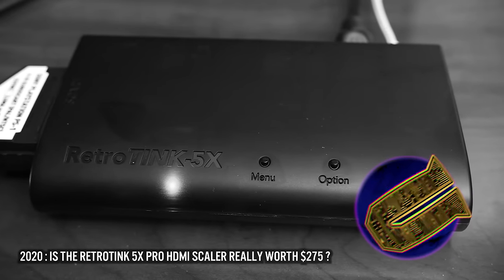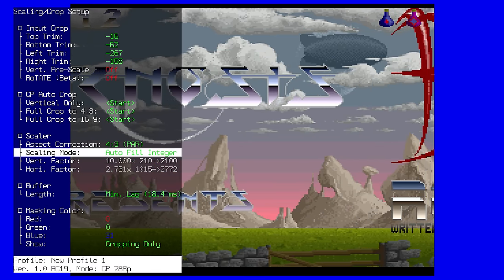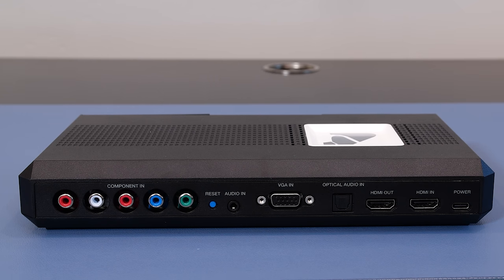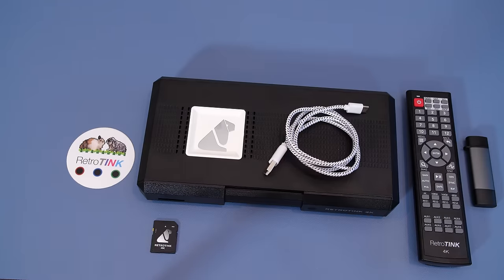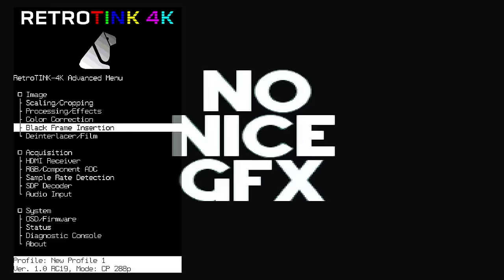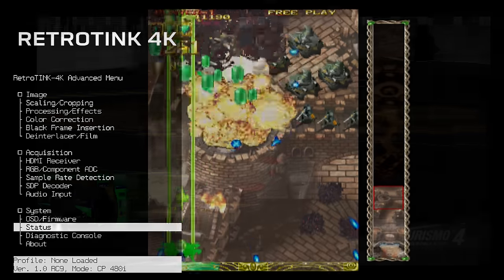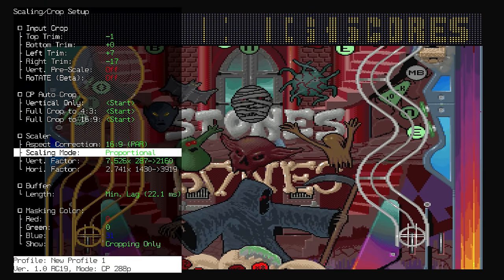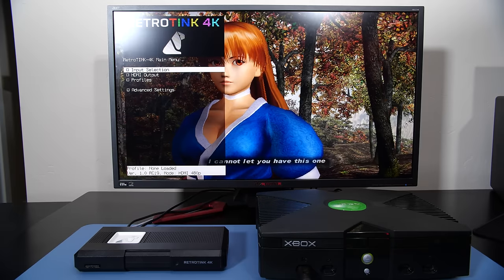RetroTINK 4K - The only Scaler you'll ever need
During registration use the code HSF2023 to get for free: 200 doubloons, 1 million credits, 7 Days of Premium Account time, HSF commander Misaki Akeno, and HSF commander Irizaki Mei.
Applicable to new users only.

The RetroTINK-4K is the latest evolution of the RetroTINK line of video line doublers and upscalers - and it's a gamechanger. It comes bundled with so many different options and it will handle just about everything you throw at it. But it doesn't come cheap at $750 USD. I've spent the past week testing one out and I wanted to share my thoughts in this comprehensive deep dive with many different systems tested. Please enjoy!

► TimeStamps

00:00 - 01:14 Intro
01:15 - 03:06 Sponsor
03:07 - 15:17 Testing with Various Systems
15:18 - 18:19 Conclusion and Outtro